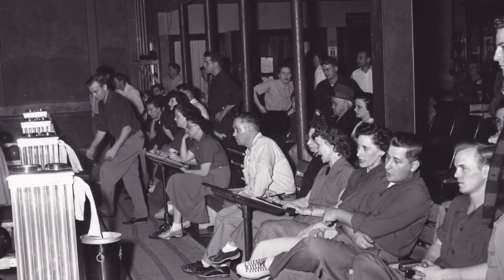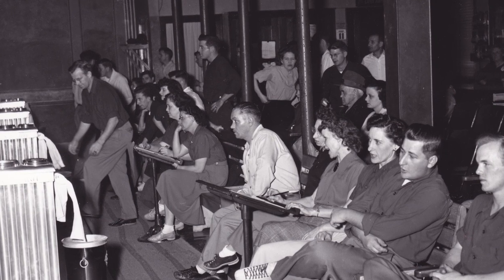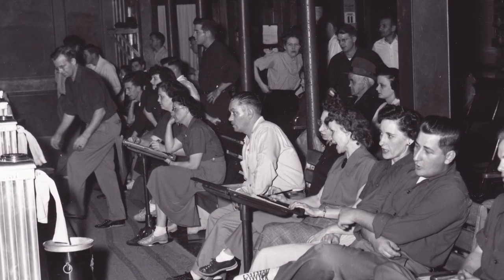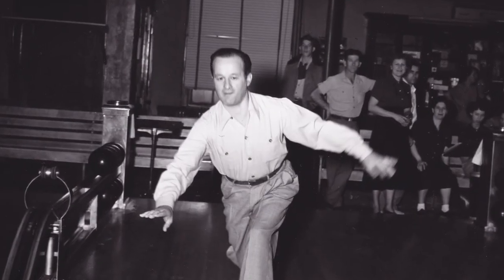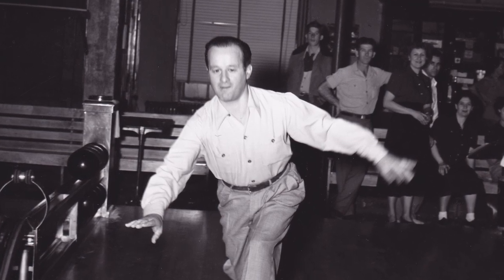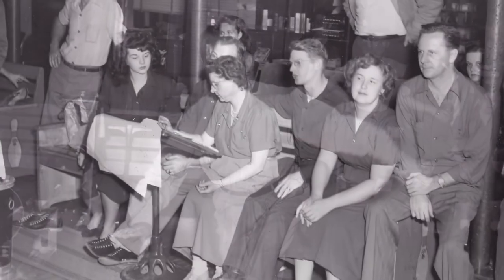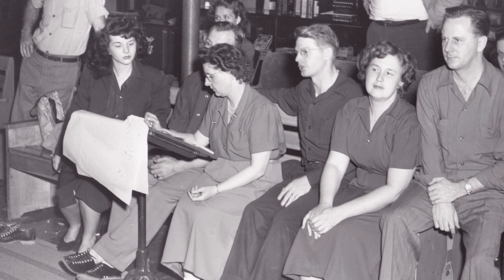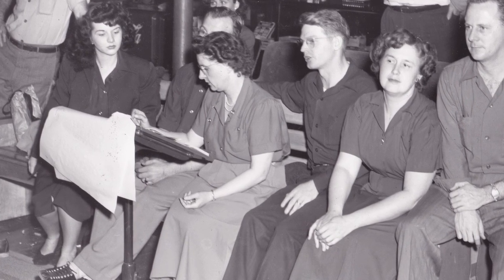The Meeting House Grand Ballroom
Historical piece for my BCA 3820 class.